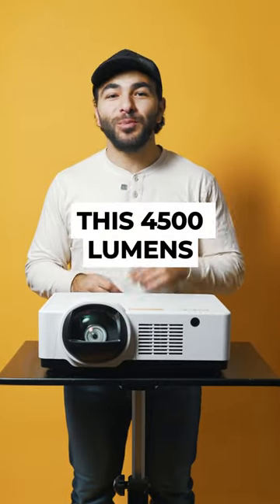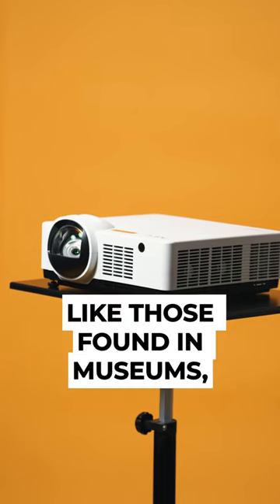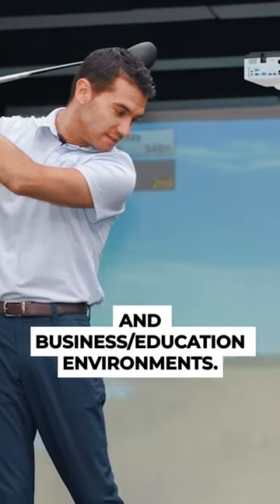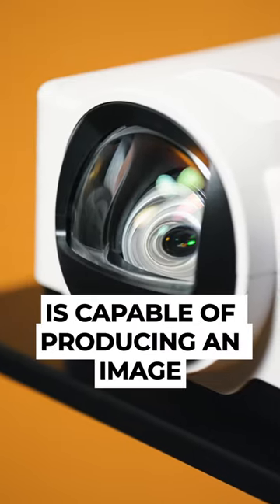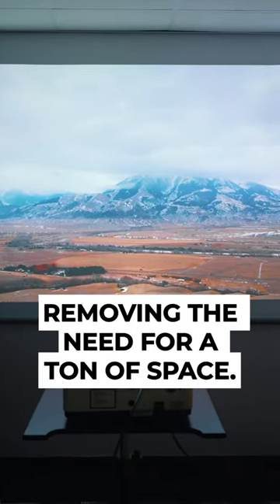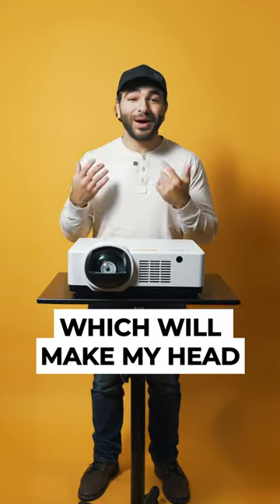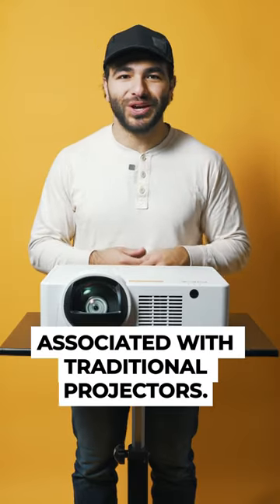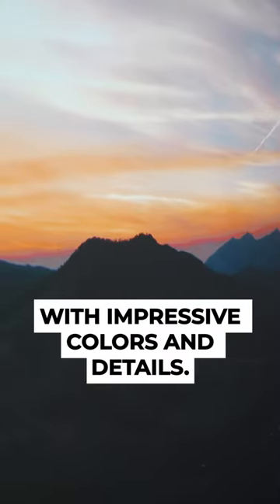Short Throw Laser Projector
If space is a consideration and quality is a requirement, look no further than a @sharpnecdisplay Short Throw Laser Projector